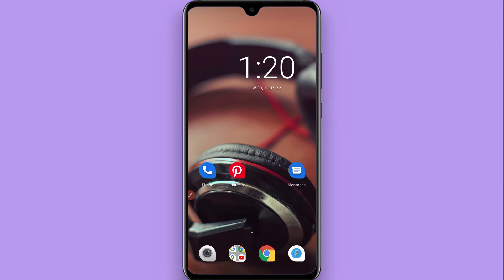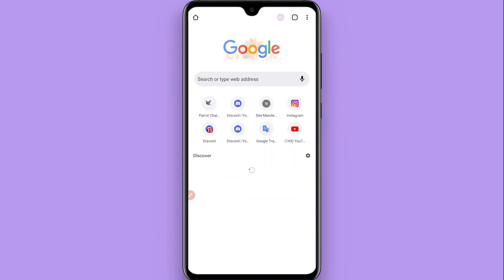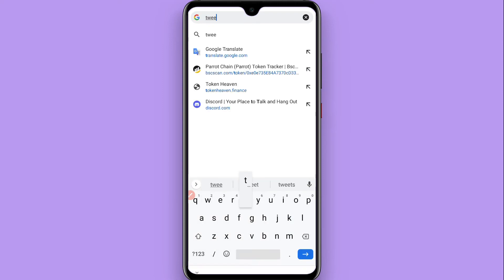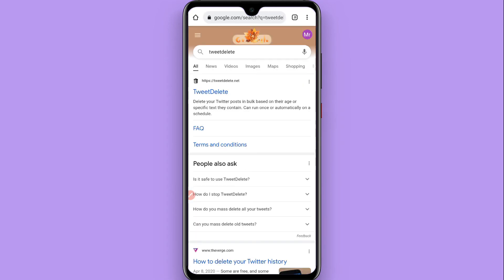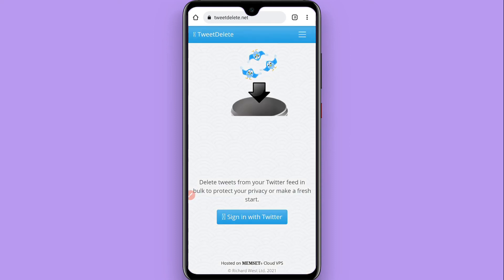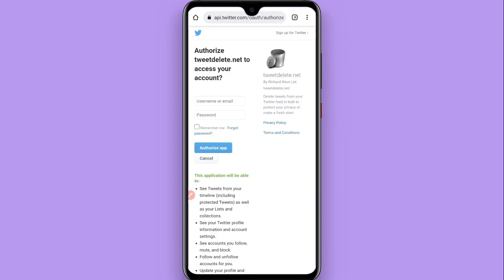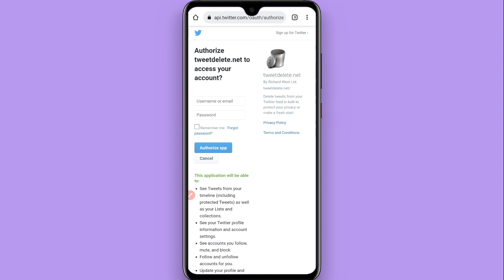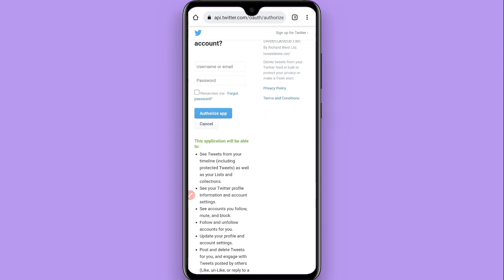How To Delete All Tweets at Once on Twitter (2022)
Learn How To Delete All Tweets at Once on Twitter

In this video, I will show you how to delete all your tweets at once on Twitter